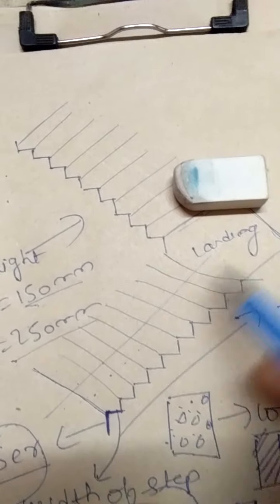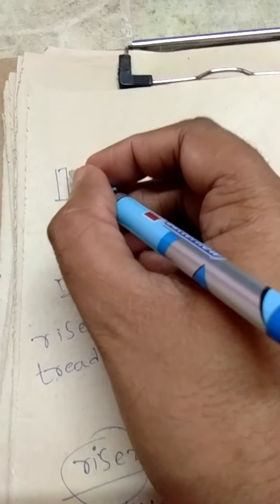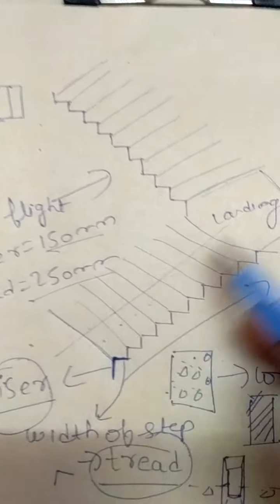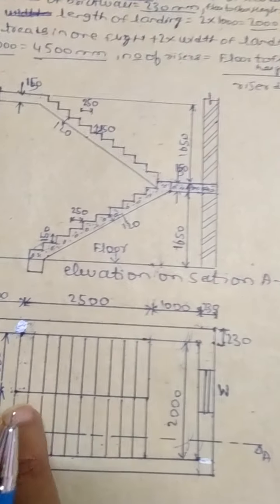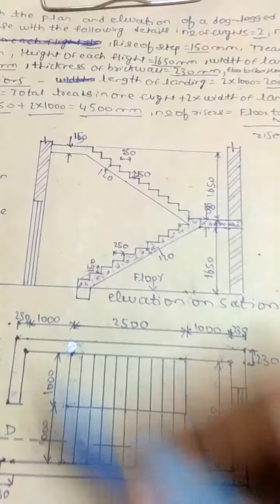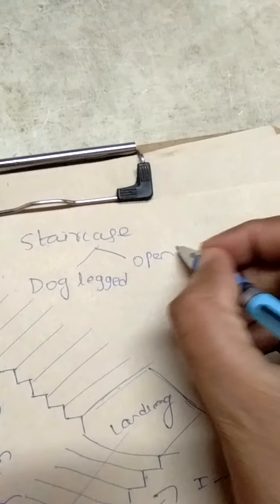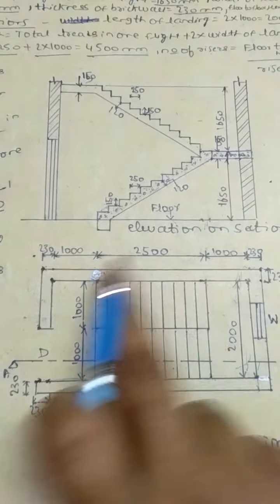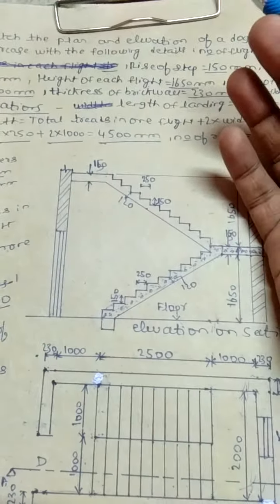Staircase drawing part 2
Staircase